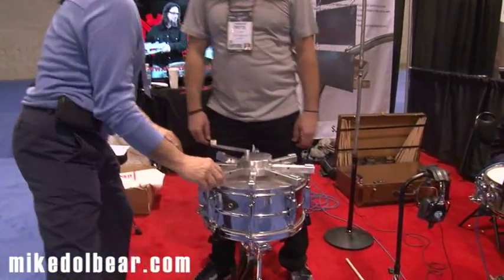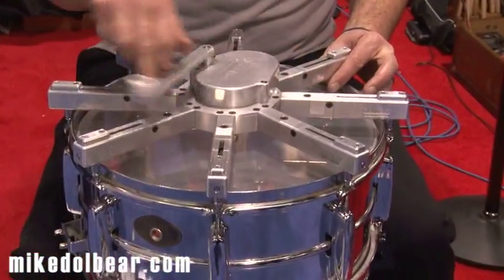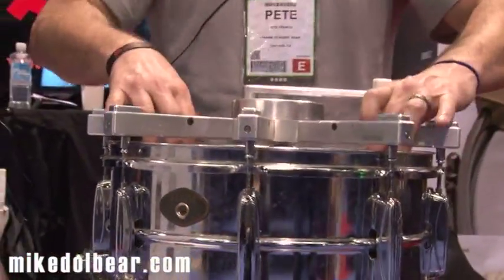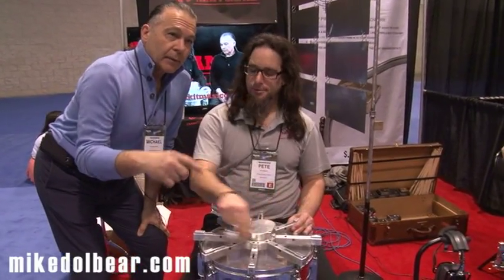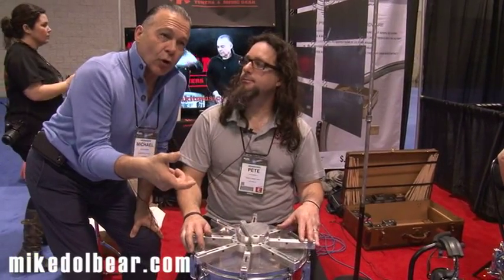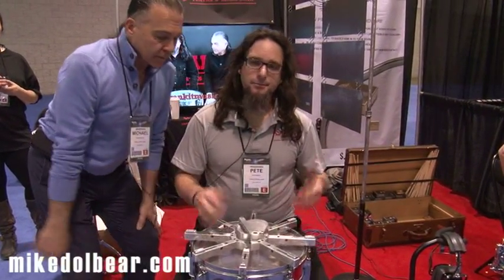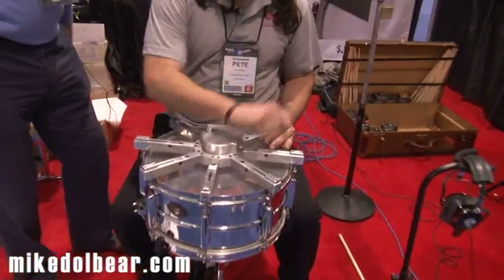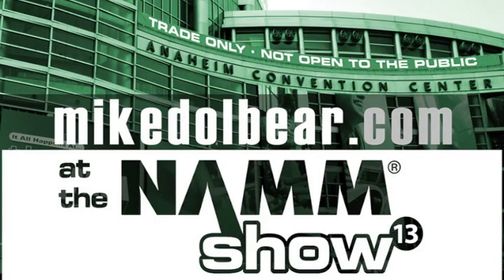NAMM13 Crank It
Nice idea. Not sure it'll catch on. Very cleverly (over)engineered solution to a problem that arguably doesn't really exist. And it takes up a lot more space than a drum key. ~Dave.